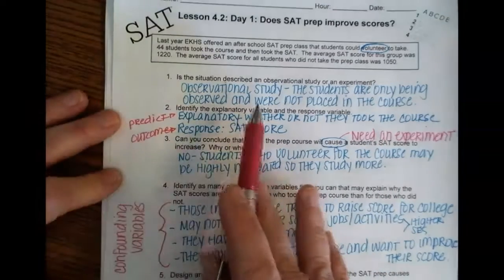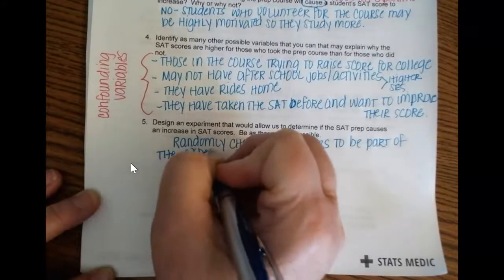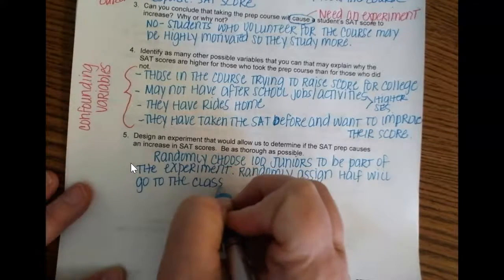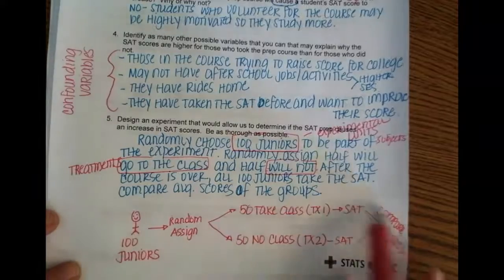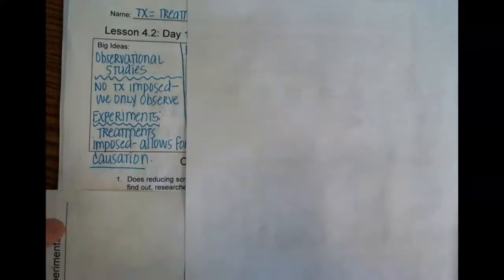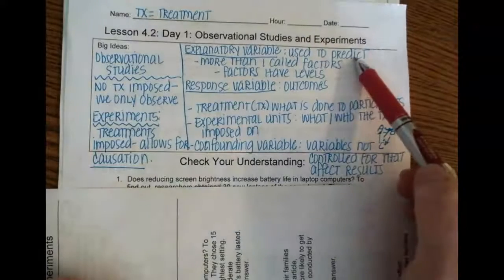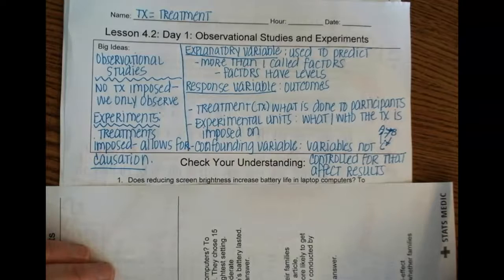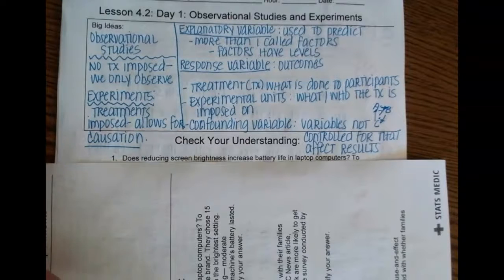Observational Studies vs. Experiments